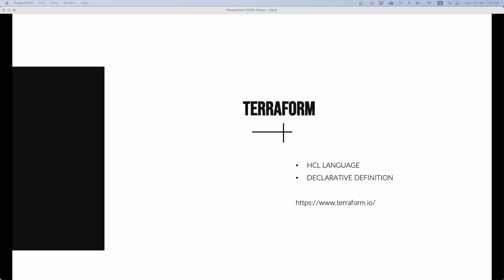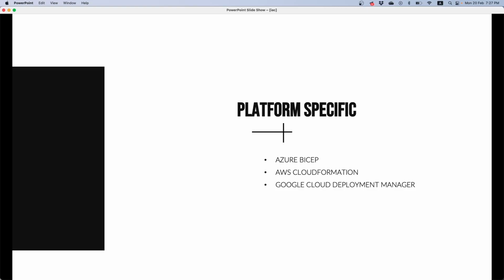Infrastructure as code tools for DevOps engineers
Tools:
- Terraform
- Pulumi
- Ansible
- Chef
- Bicep
- Cloudformation
- GCP Manager